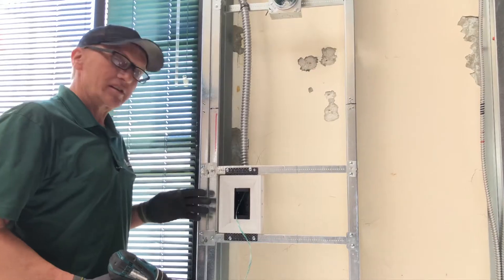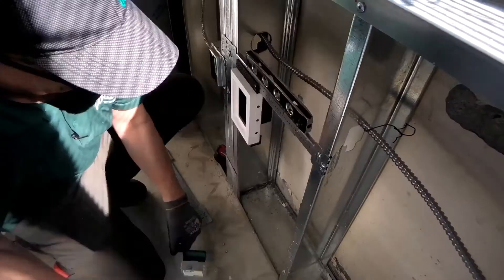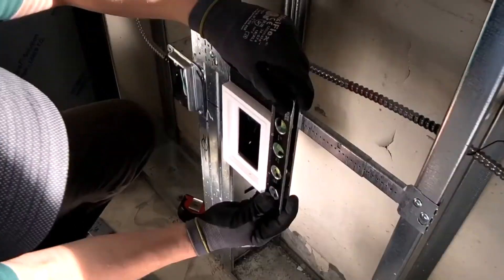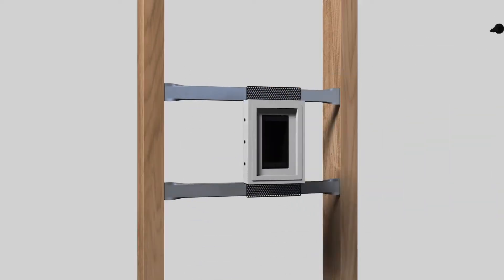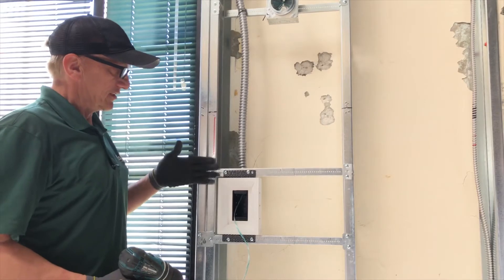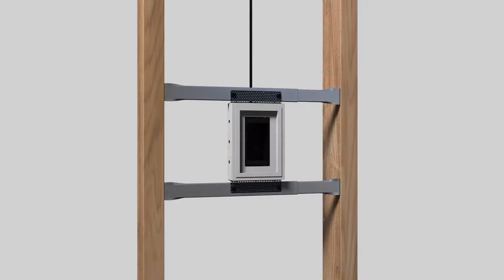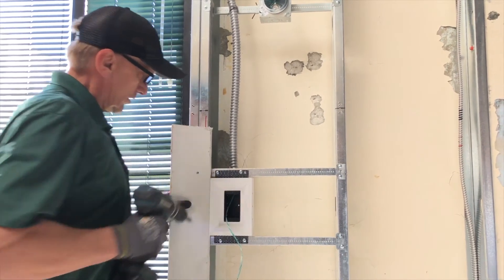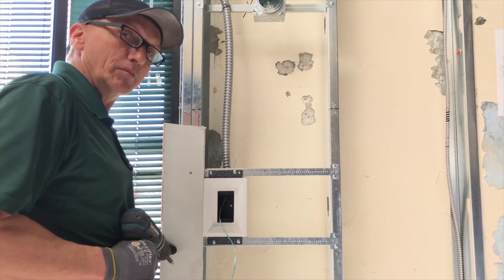Walter's Wholesale Installing Seeless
Walter LAX Installing SeeLess at the new experience center being built